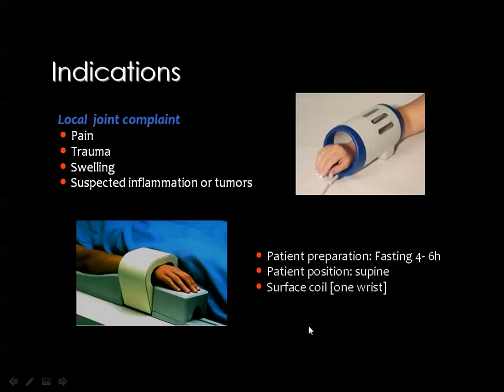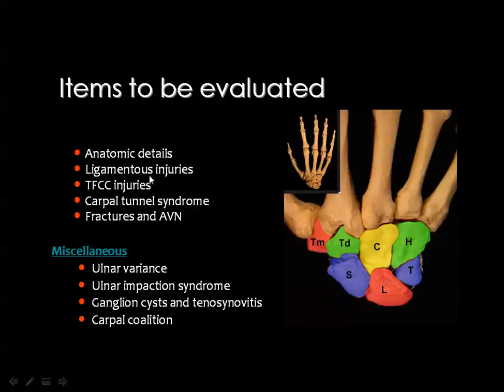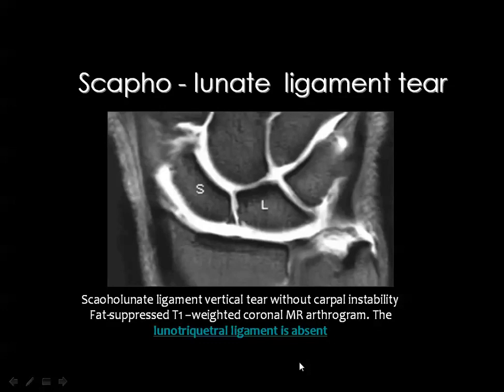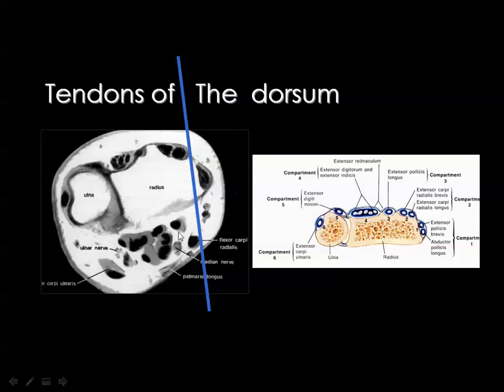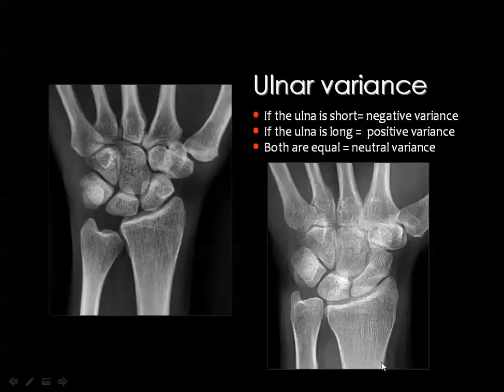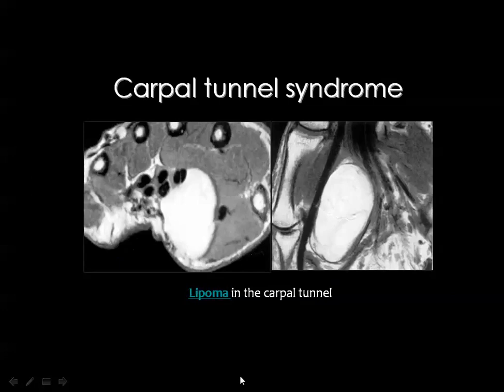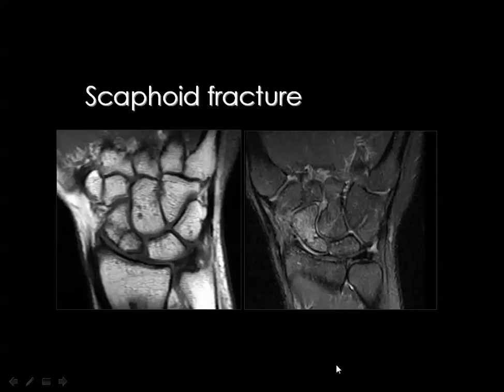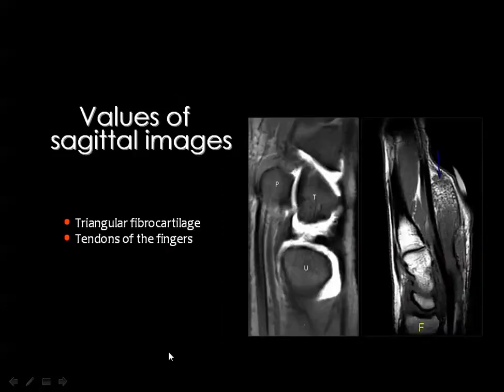Imaging of Wrist joint DRE Prof Mamdouh Mahfouz HD